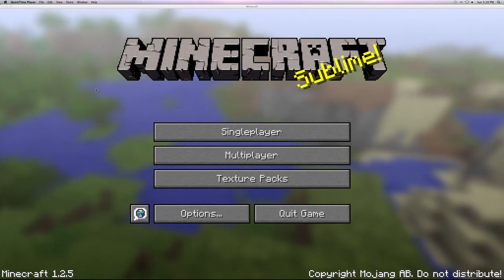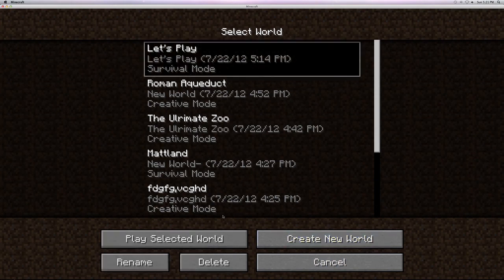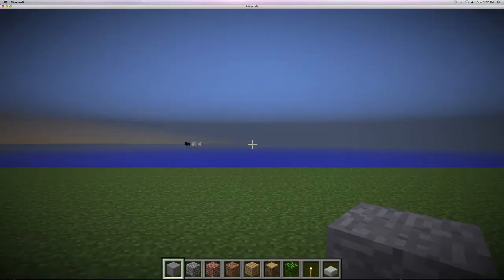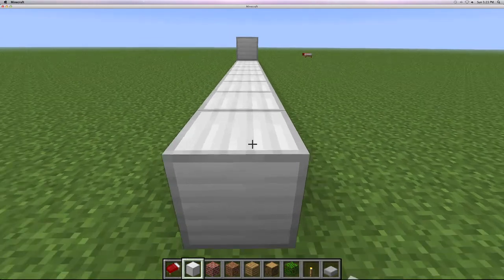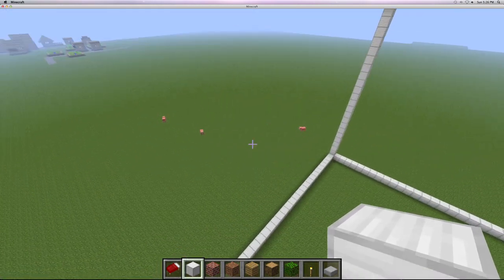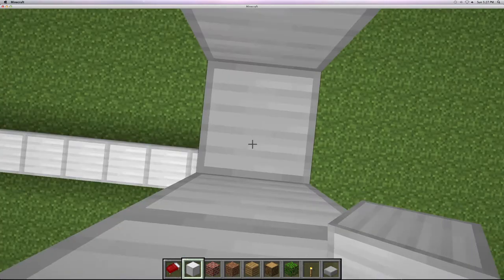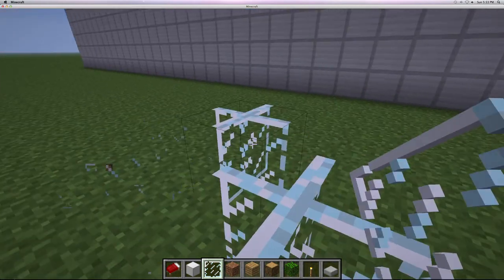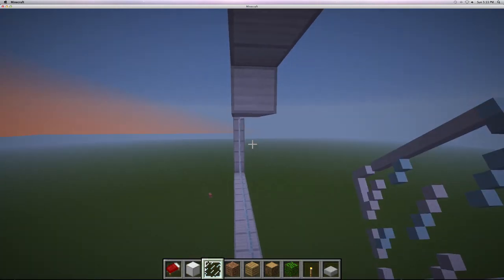Let's Build E01 "Let's Build A Slaughterhouse!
CALLING ALL CARNIVORES! Thehermitcrabman returns with his faithful ally, tonoclay. Together, they construct the pinacle of the meaty world, a genuine MInecraftian slaughterhouse! Complete with hilarious commentary, boring builds, NPC killing, cyborg pigs, and LOTS AND LOTS of iron.